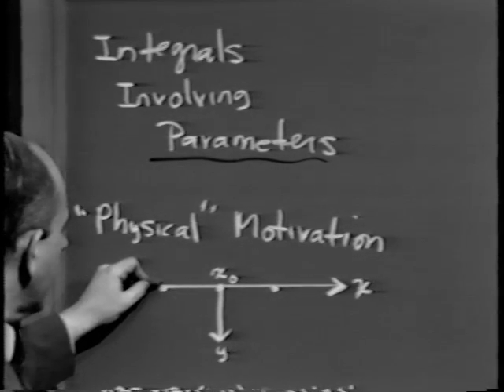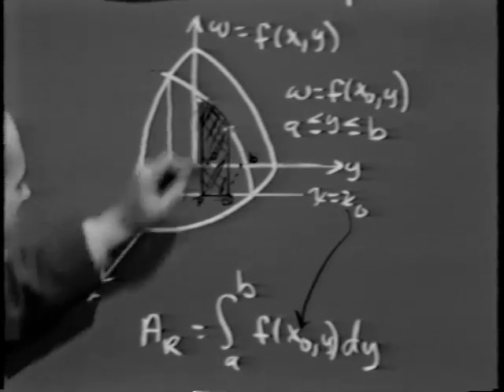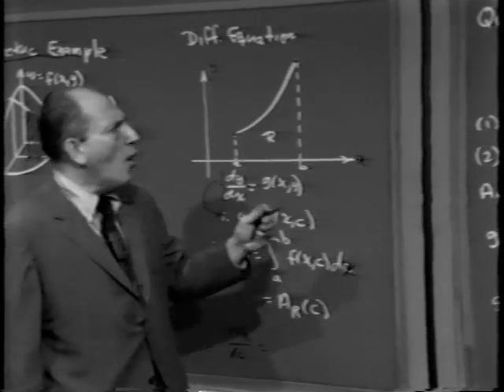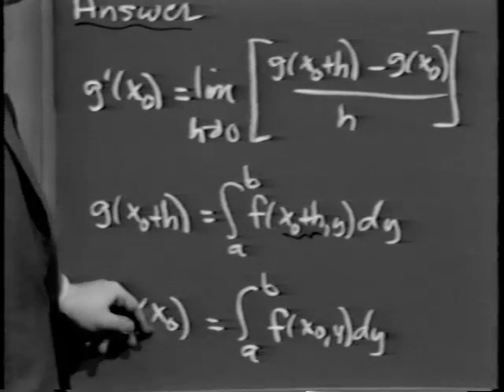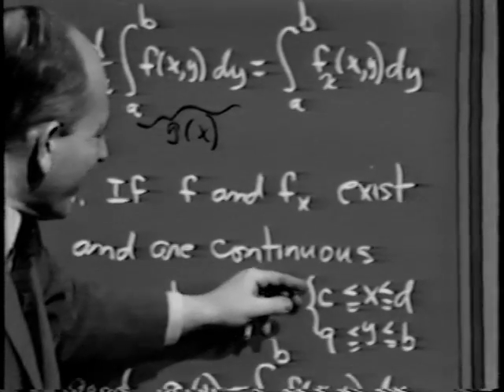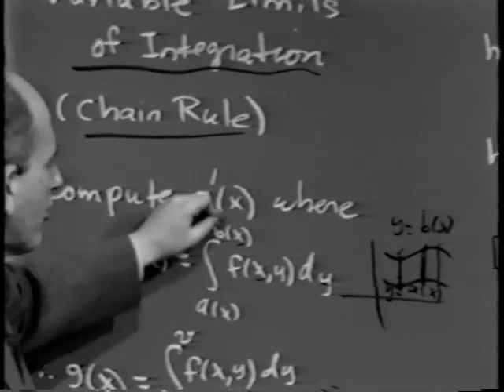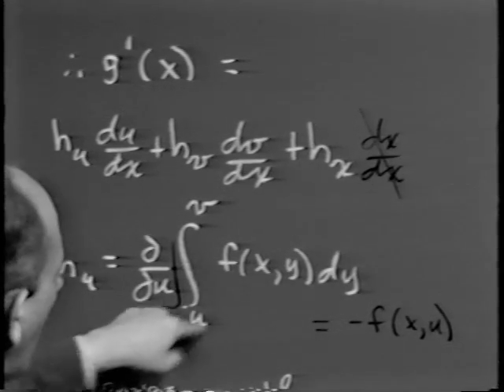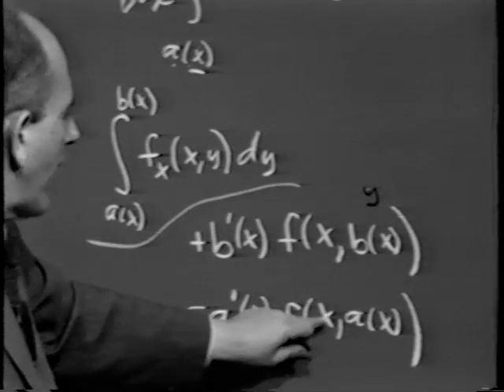Part III: Partial Derivatives, Lec 5 | MIT Calculus Revisited: Multivariable Calculus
Part III: Partial Derivatives, Lecture 5: Integrals Involving Parameters